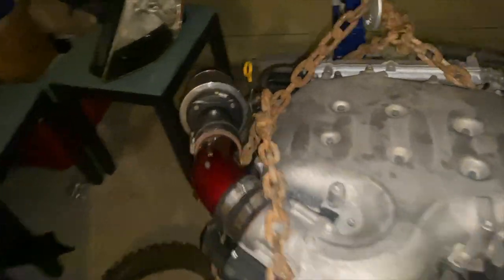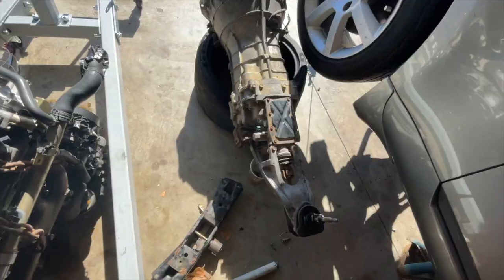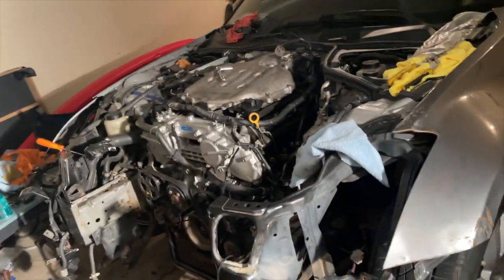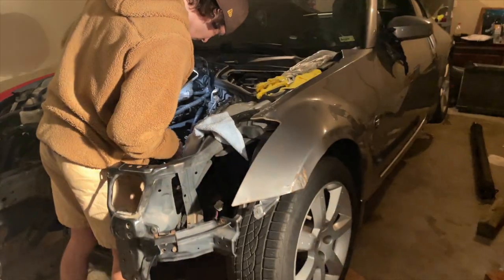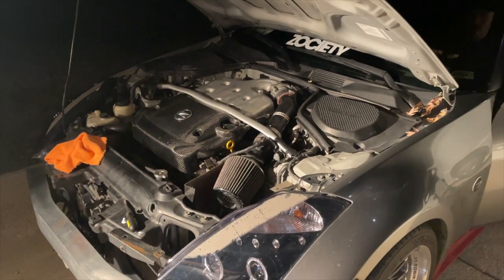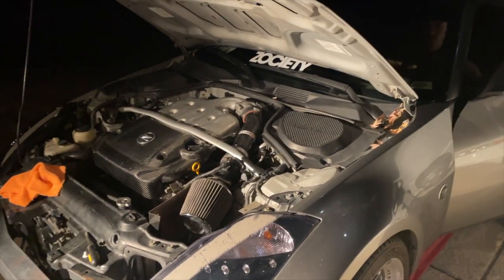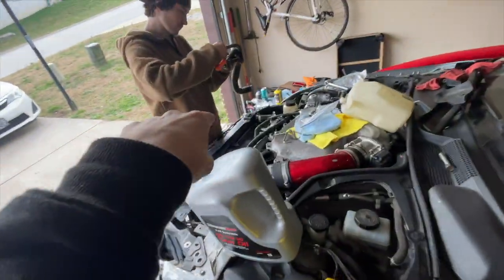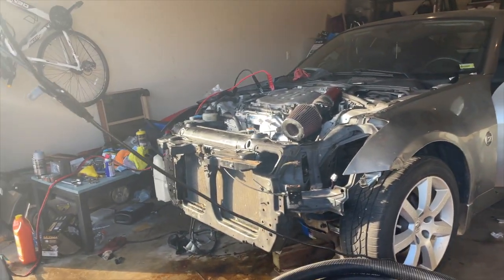We ENGINE swapped MY 350Z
shiii havent been uploading. thass my bad yall. luv you gangys